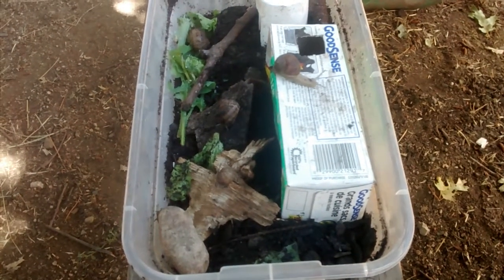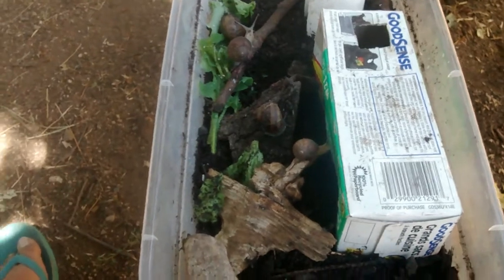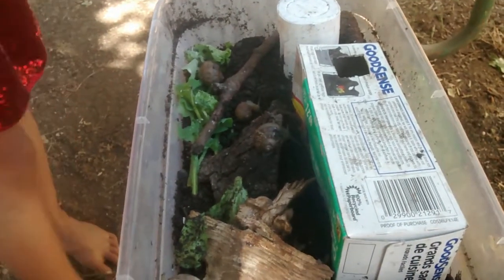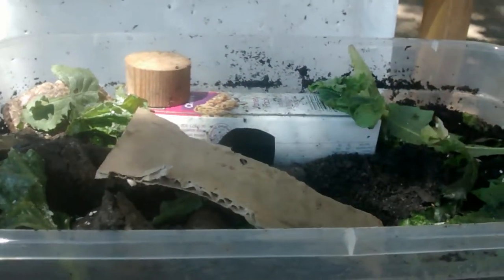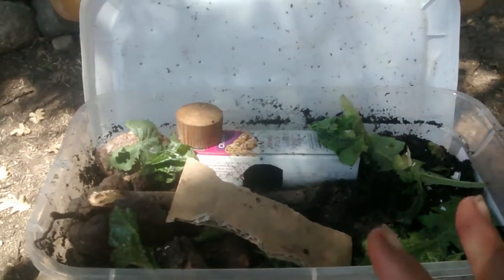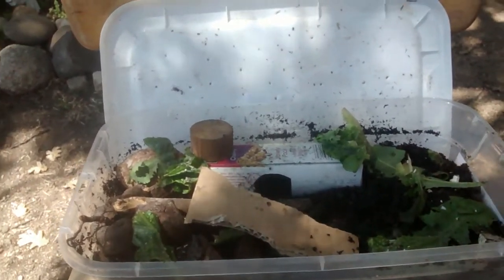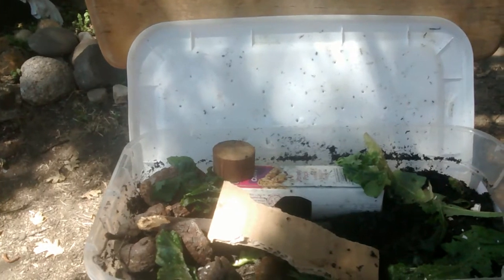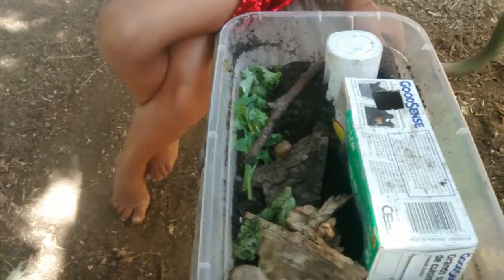Snail care - Reproducing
This video is if my knowledge on snail reproduction. I'm not an expert so if you have any tips or improvements for me, please let me know!